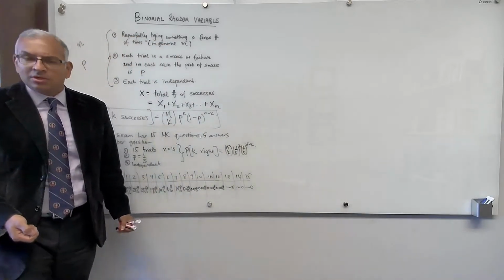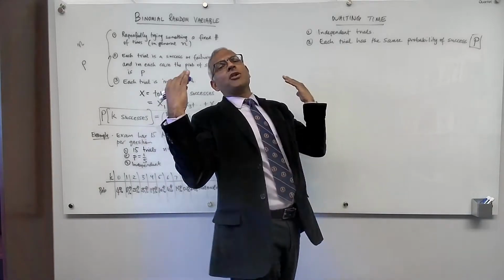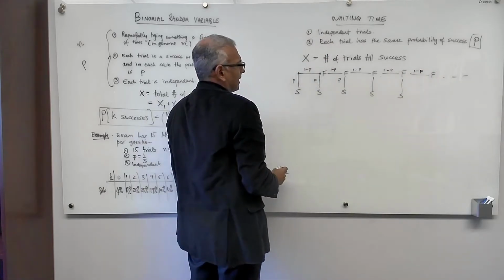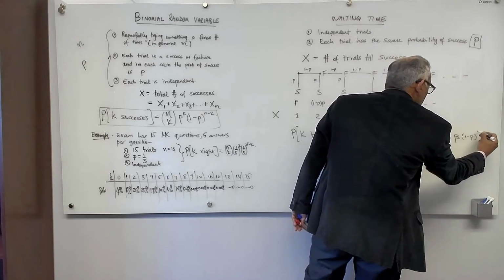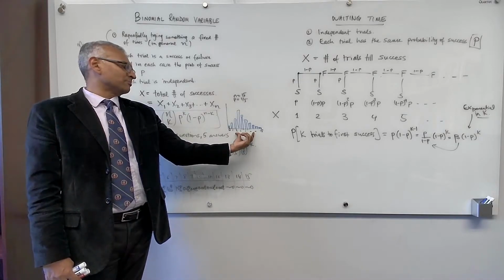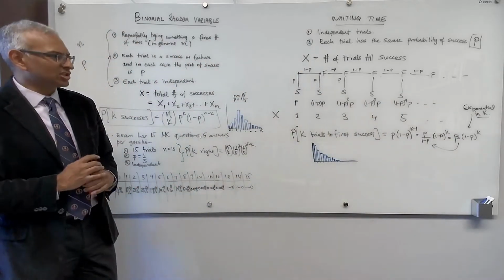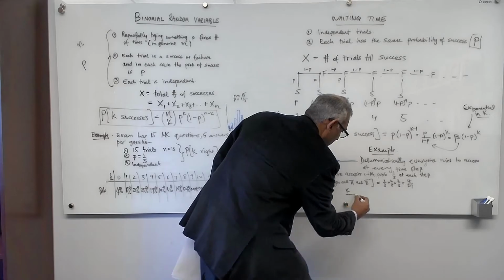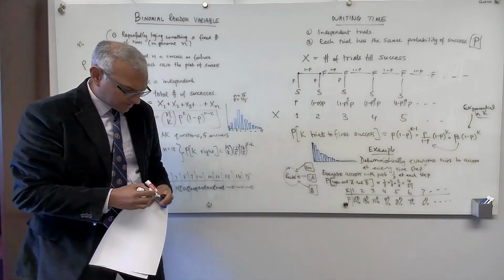18-e DMC: Waiting time to success and server access: Exponential random variable/distribution.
Professor Malik Magdon-Ismail introduces random variables, a useful summary of a complex experiment with complex outcomes. The random variable focuses on the quantity of interest (the measurement). We discuss the probability distribution function (PDF) and independent random variables. We then introduce several important random variables: Bernoulli/Binary; Uniform; Binomial; and, Exponential Waiting Time.

This is the eighteenth lecture in a "theory" course focusing on discrete math and the foundations of computing: what can we compute and what can't we compute.